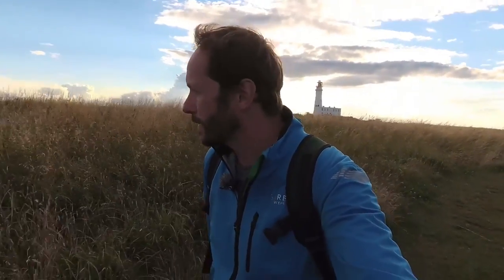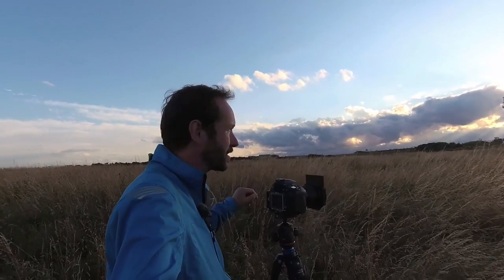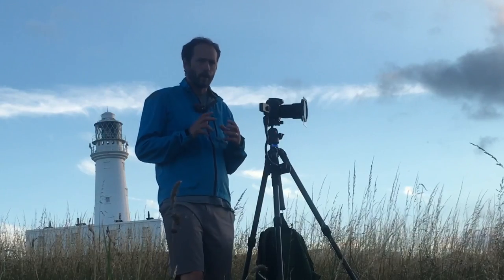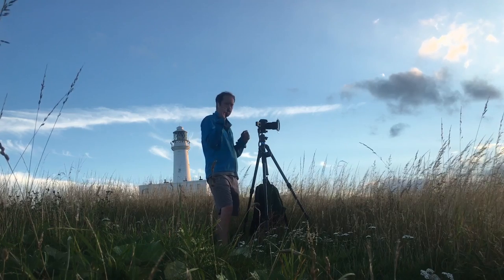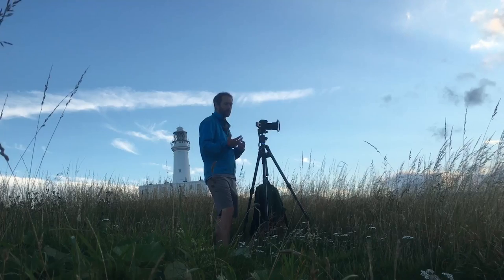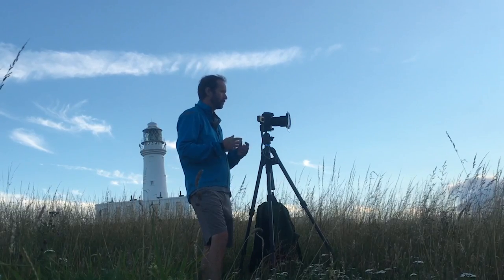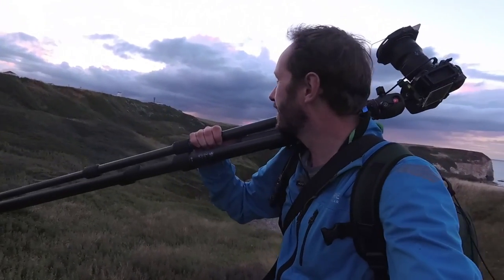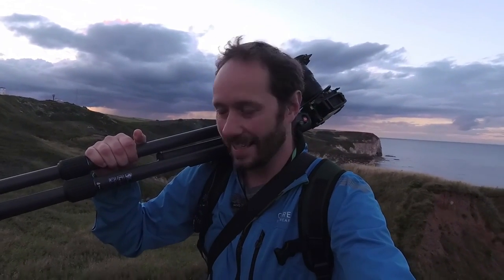Seascape Photography | Take FEWER photos to IMPROVE your COMPOSITION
I am in East Yorkshire photographing the stunning chalk cliffs of Flamborough.  A lot of people have asked why in most of my videos I only show 2-3 images.  I talked about this and the benefit of concentrating on getting one killer image on a shoot.

Full Format SLR

Lee Filters Landscape Pro Kit (fits NISI)

Awesome Landscape Mirrorless System

GorillaPod (as seen in previous videos)

PHOTOGRAPHY PAPER I USE

Matt fine art - Hahnemuhle Photo Rag 308g
Semi-glass fine art - Canson Baryta Photographique

MUSIC

‘Geronimo’ - Sebastian Forslund
‘In Control’ - Aldenmark Niklasson